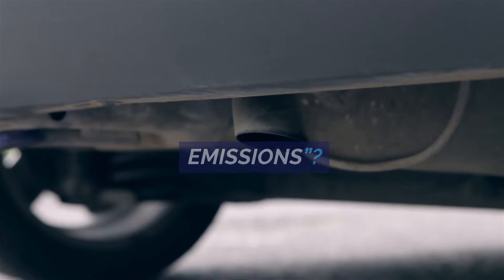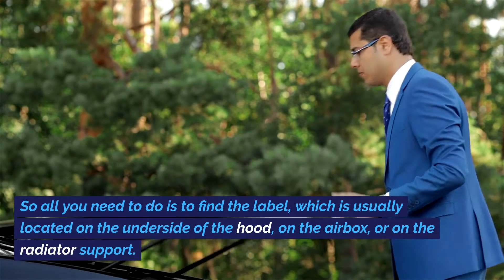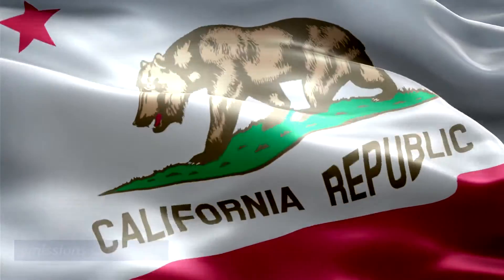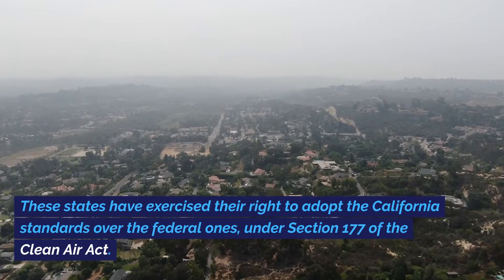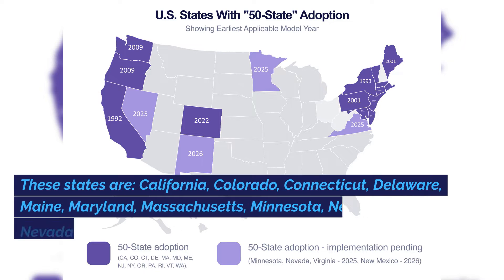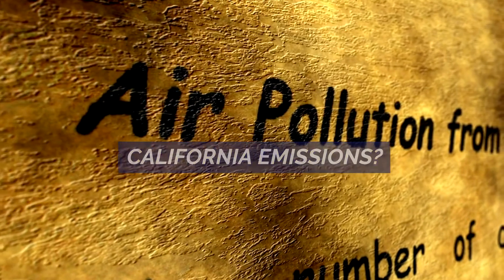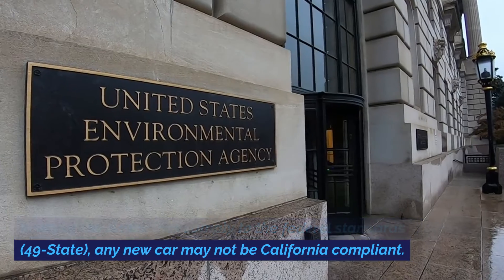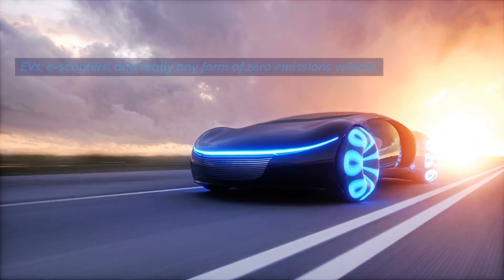Is YOUR Car "50 STATE" Emissions? (How to know)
Certain vehicles are designed to have emissions systems that meet standards in all 50 U.S. states. This allows them to be sold nationwide without any modifications. Vehicles that meet these stringent requirements are said to have "50 state emissions".

Link to view the video mentioned during this video "Gas Cars OUTLAWED! What's Going Down In CALIFORNIA!?"

This means the vehicle's emissions control systems, like the catalytic converter, are engineered to keep pollutants like nitrogen oxides (NOx), carbon monoxide (CO), and hydrocarbon (HC) emissions below limits set by both Federal and California regulations. California has historically had more rigorous standards than the Federal government.

Vehicles that meet 50 state emissions standards can be sold in all states without restriction. This includes cars, trucks, and SUVs from most major manufacturers like Ford, GM, Toyota, Honda, Volkswagen, and others. High-volume sellers often certify their vehicles for 50 state emissions to simplify manufacturing and distribution.

Having 50 state emissions certification makes the vehicle more widely usable for consumers across the country. Drivers don't have to worry about emissions testing restrictions if they move states. Overall, 50 state emissions equates to very clean vehicles that exceed emissions standards coast to coast.

Prefer to read?